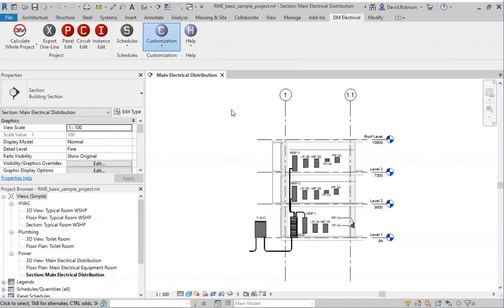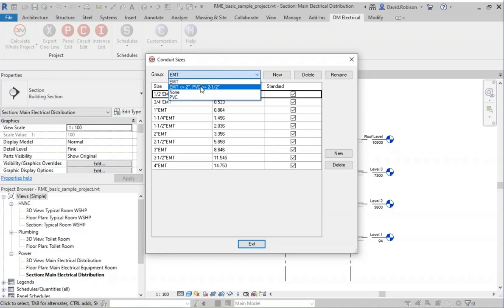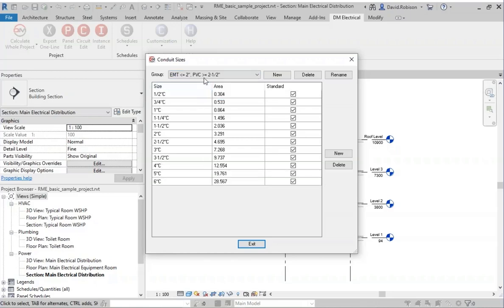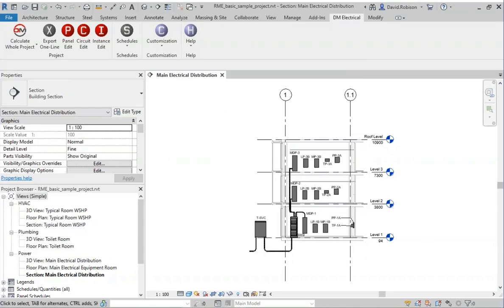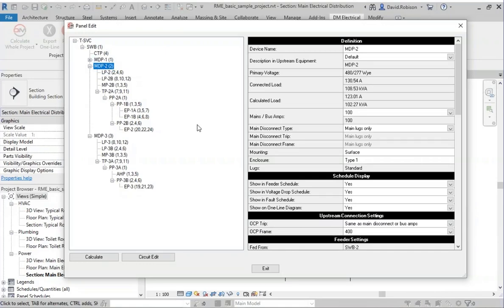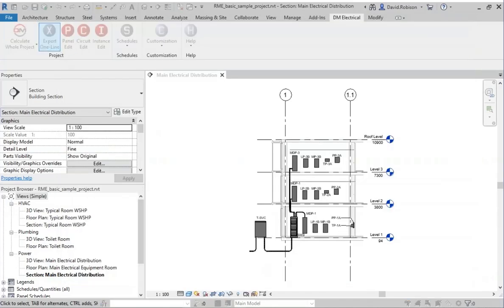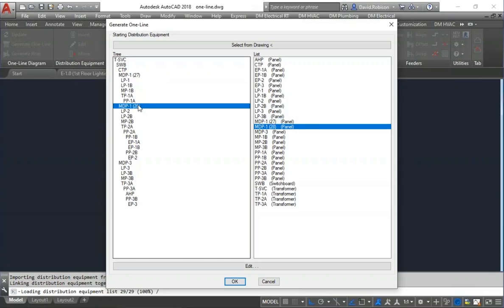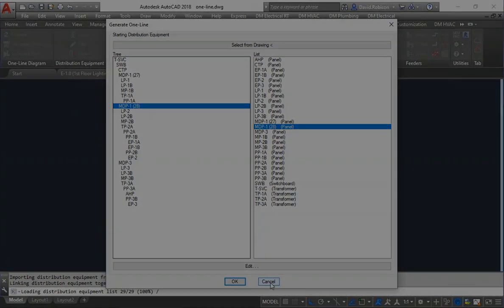Design Master Electrical for Revit: November Mailbag (11/07/2019)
How to adjust conduit sizing and address irregularities with panel names in Design Master Electrical for Revit.